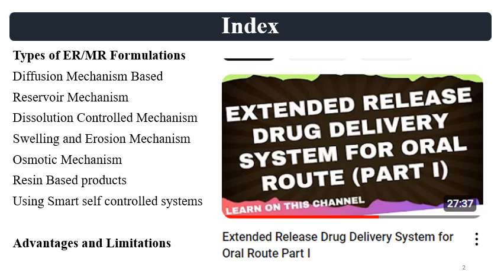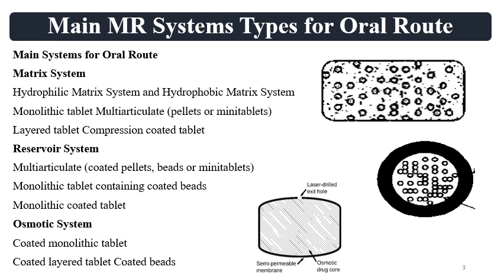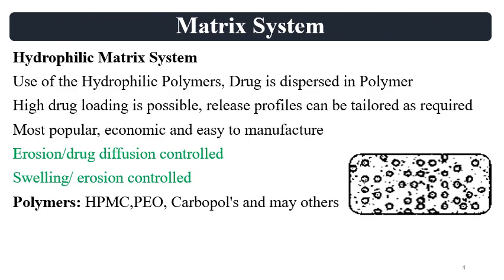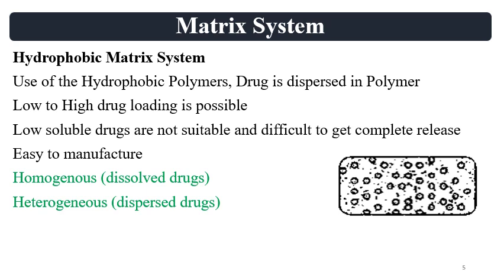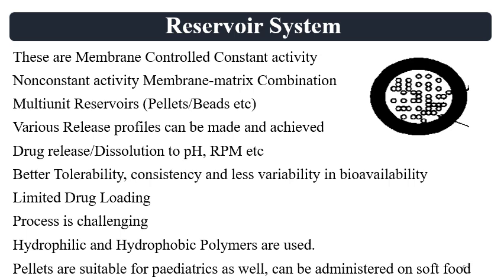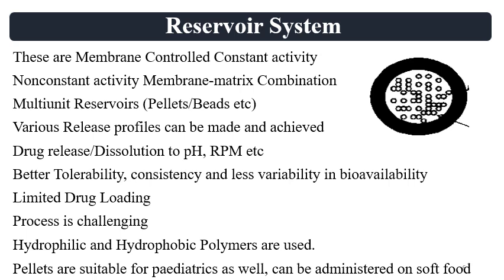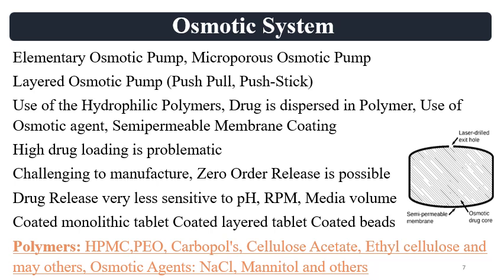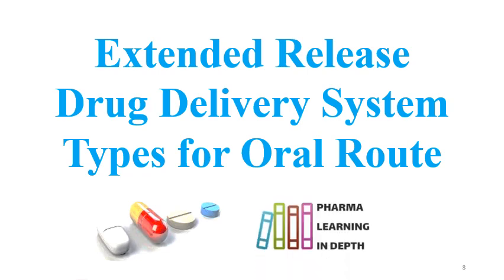Extended Release Drug Delivery System Types for Oral Route Part II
Matrix Tablets
Osmotic Tablets
Reservoir Tablets
Pellets, Beads, Capsules